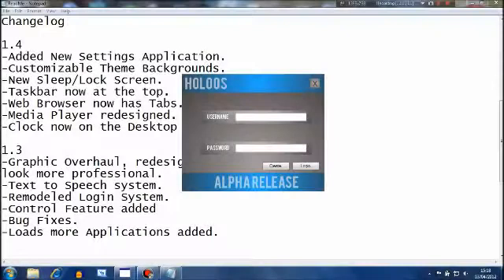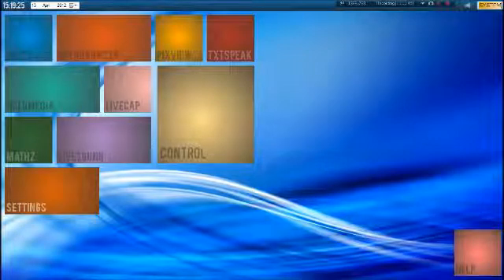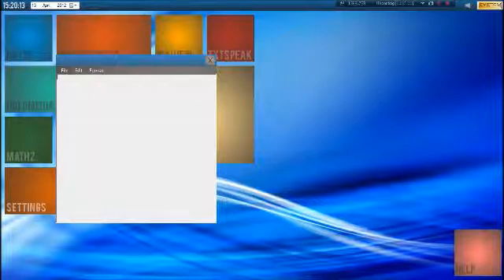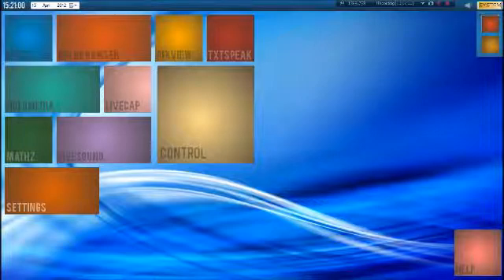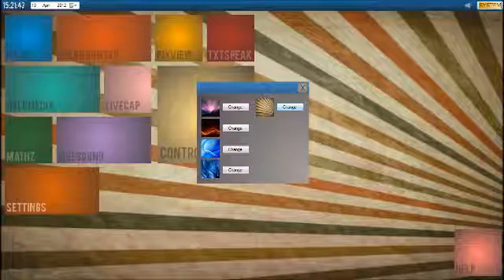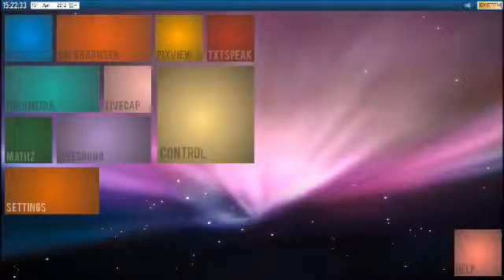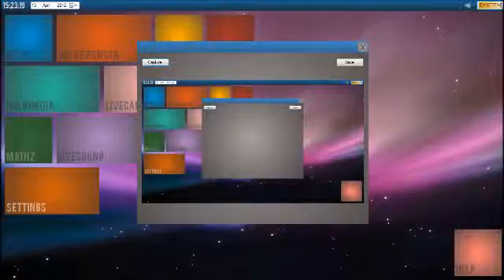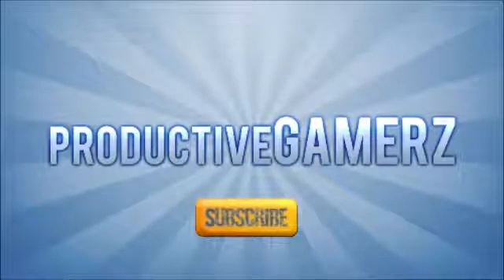Visual Basic Operating System Part 4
Miniroo92 shows you the 1.4 update to the HoloOS Virtual Operating System. Follow the development at The Holo Studios.